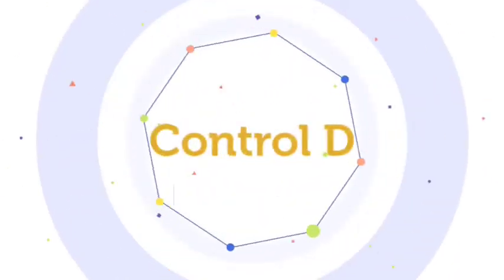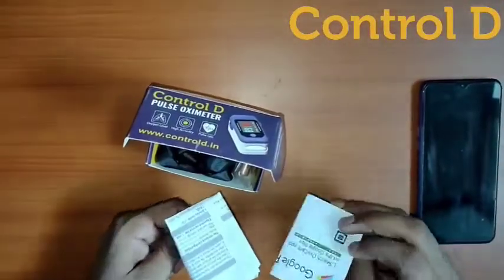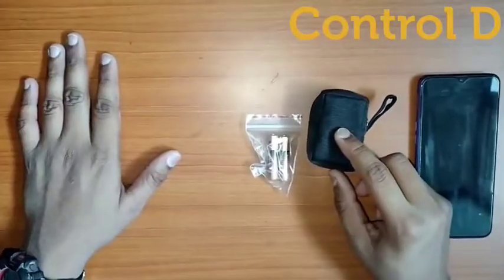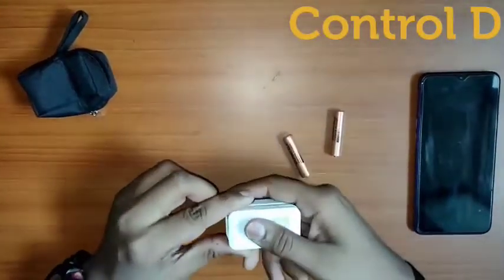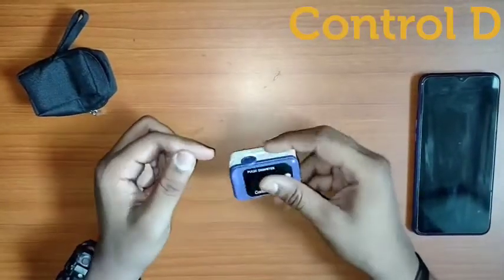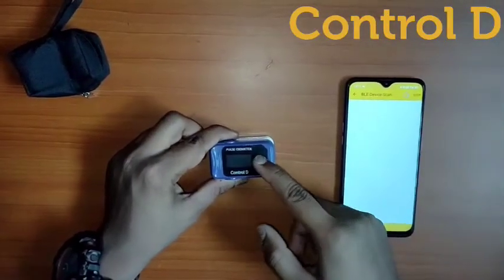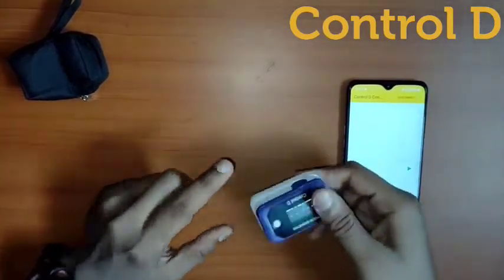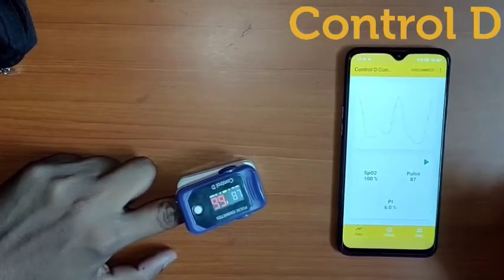Pulse Oximeter कैसे यूज़ करे? How to Use Control D Smart Bluetooth Fingertip Oxymeter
Control D Bluetooth Digital Pulse Oximeter is highly accurate device to check Pulse and SpO2 blood oxygen saturation levels. It has Bluetooth connectivity to sync live data in your phone using the mobile application. The product is best for home or professional medical use. It is used by sports professional and athletes as well to monitor the SpO2 levels and Pulse.